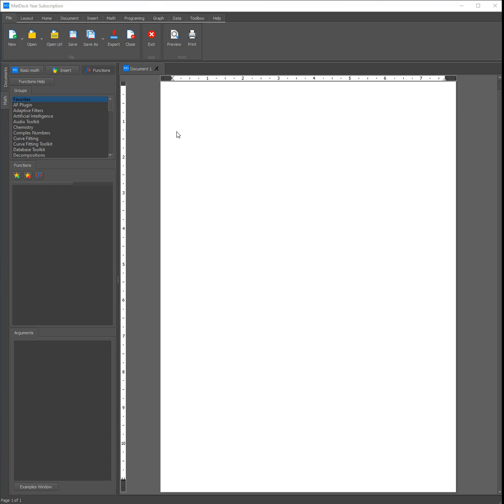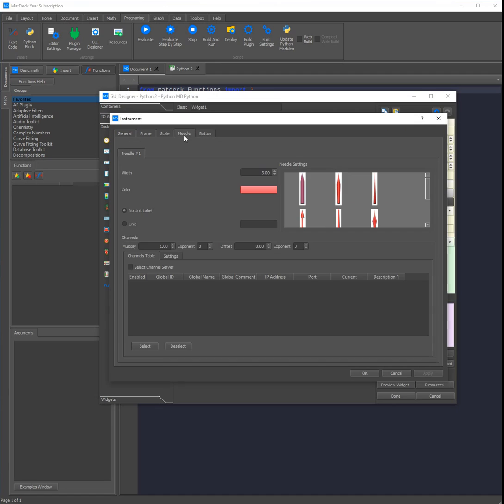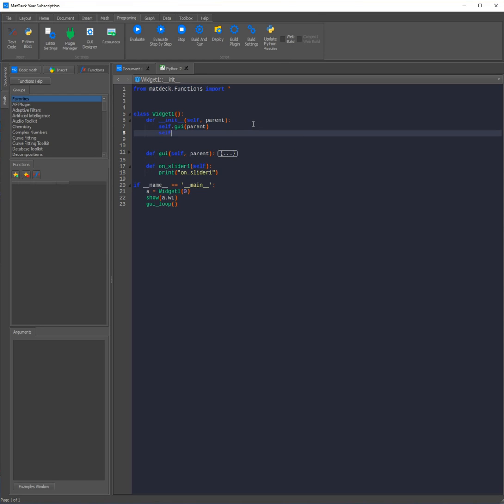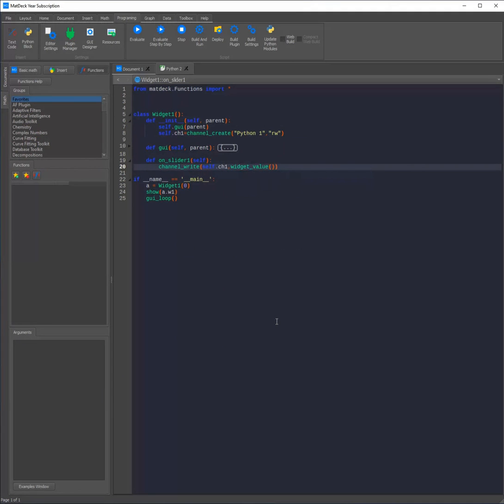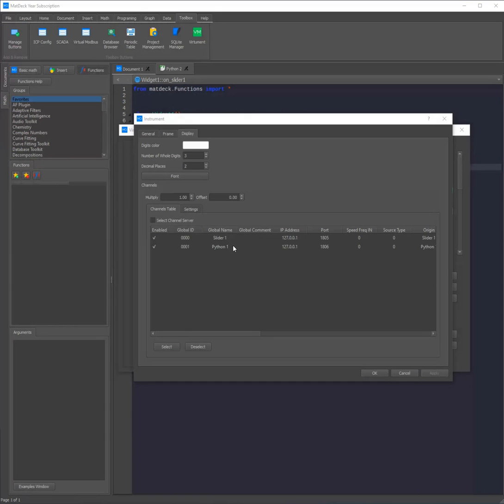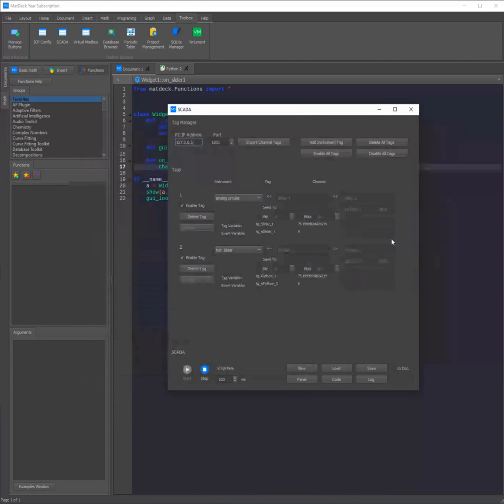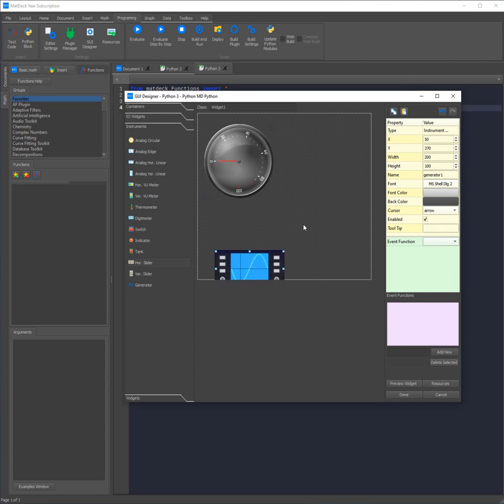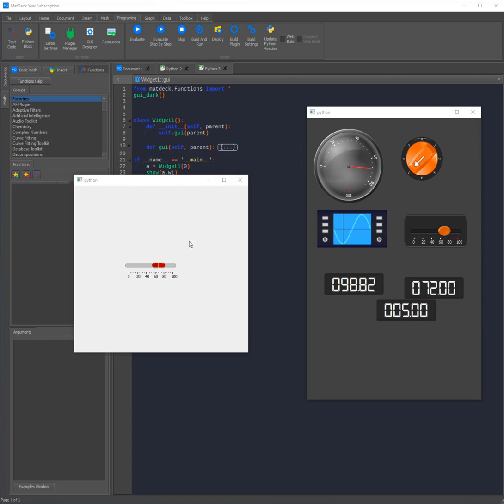MatDeck Python Instruments and Channels